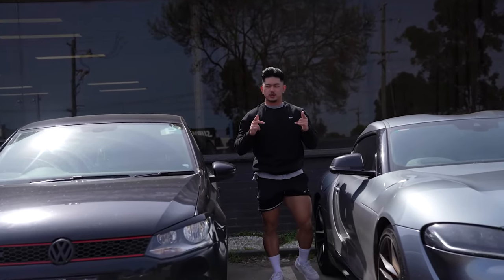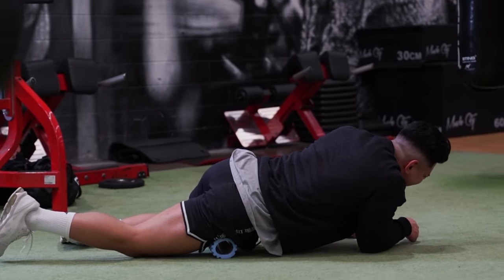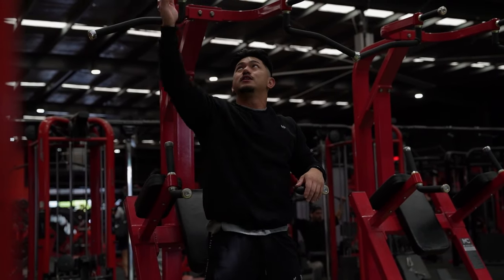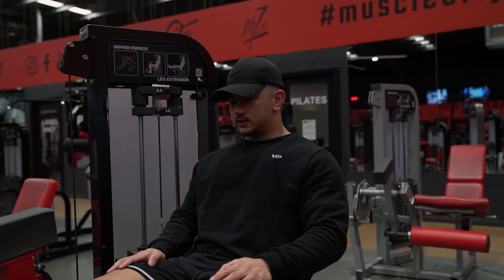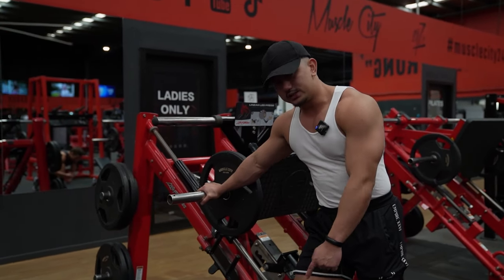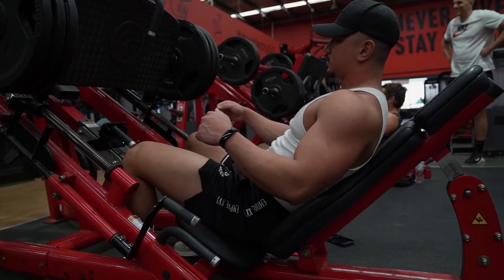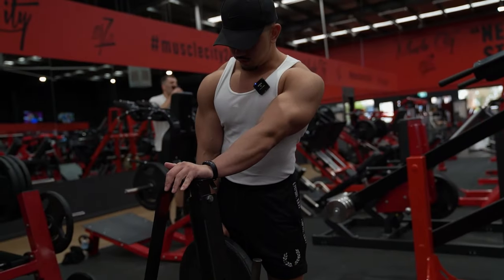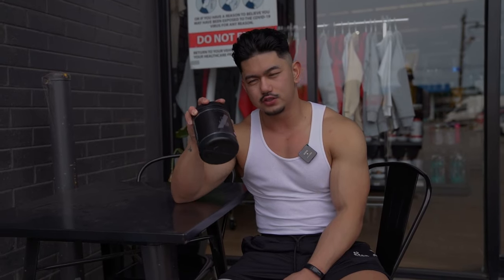FULL LEG DAY GUIDE 🦵